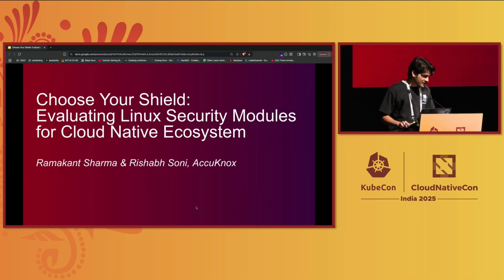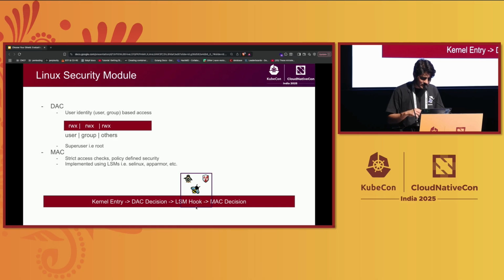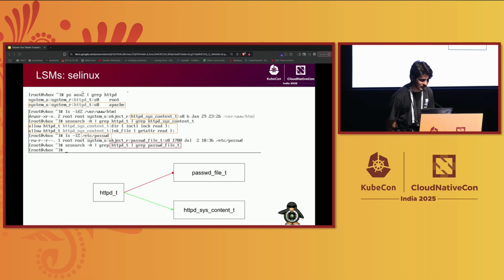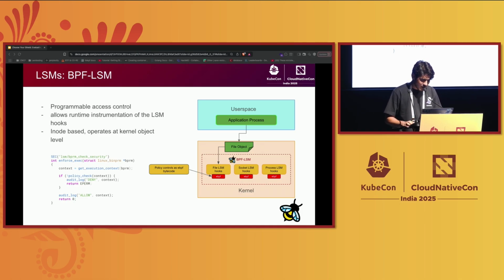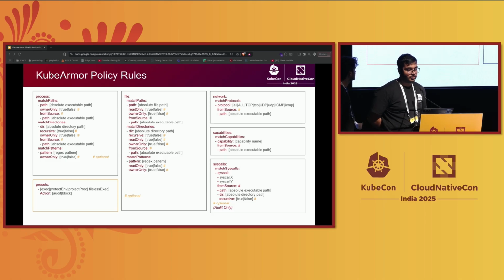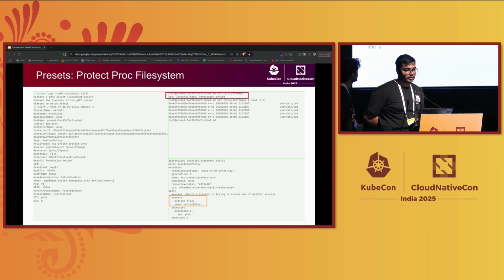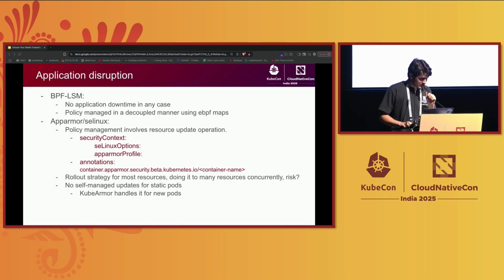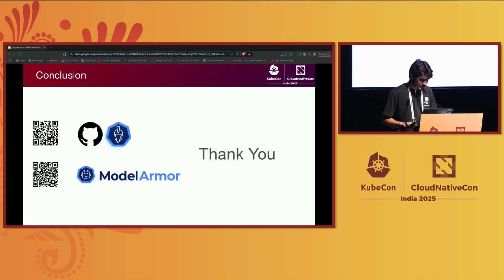Choose Your Shield: Evaluating Linux Security Modules for Cloud Na... Ramakant Sharma & Rishabh Soni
Choose Your Shield: Evaluating Linux Security Modules for Cloud Native Ecosystems - Ramakant Sharma & Rishabh Soni, AccuKnox Inc.

LSMs provide kernel-level security mechanisms that can be used to address the dynamic challenges of cloud native security. KubeArmor, a runtime security engine and CNCF sandbox project uses LSMs to protect cloud workloads at runtime.

As a maintainer of KubeArmor, I will share my understanding working with LSMs to implement a robust runtime security engine to protect cloud workloads through the lens of KubeArmor.

While all LSMs provide crucial security benefits, their effectiveness varies significantly based on use-case, deployment context and operational requirements.

In this session, I'll be evaluating LSMs including SELinux, Apparmor and BPF-LSM across three critical dimensions:
Performance impact: The overhead each LSMs introduce.
Security capabilities: Each LSM's effectiveness against common attack vectors through live demonstrations.
Operational complexity: Highlighting the learning curve, complexities in implementation and maintenance.